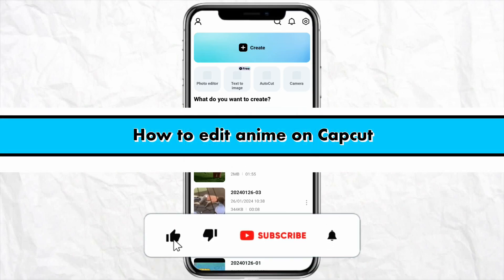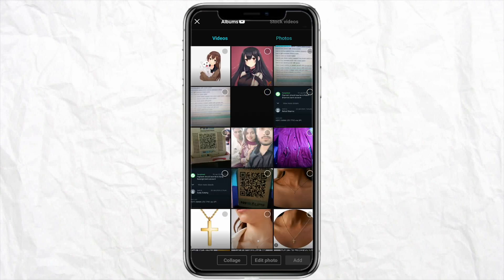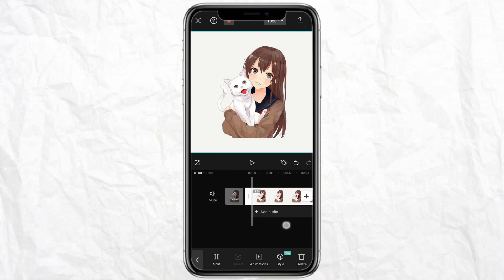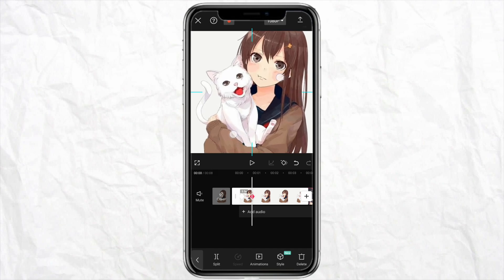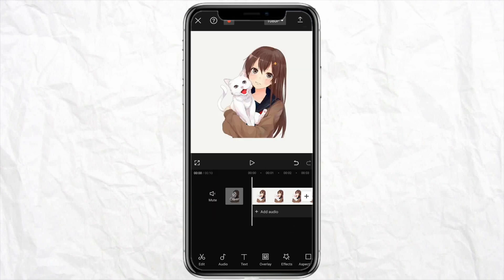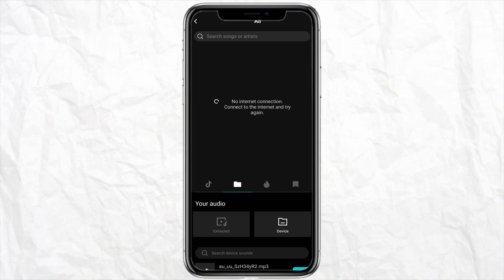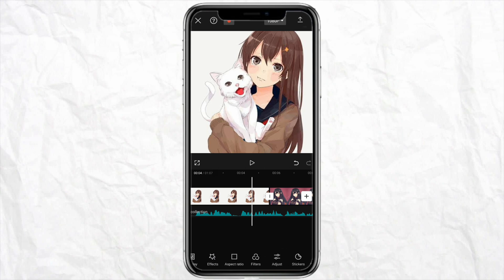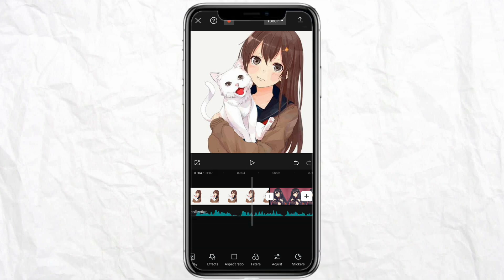How to edit anime on Capcut (Full Guide)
Learn how to edit anime videos like a pro with this full guide on Capcut! From adding special effects to creating smooth transitions, this tutorial will teach you everything you need to know to make your anime edits stand out on social media. Get ready to level up your editing skills and impress your followers with your anime videos.